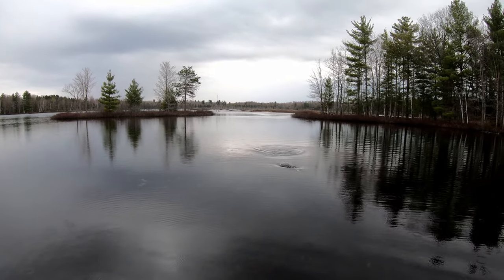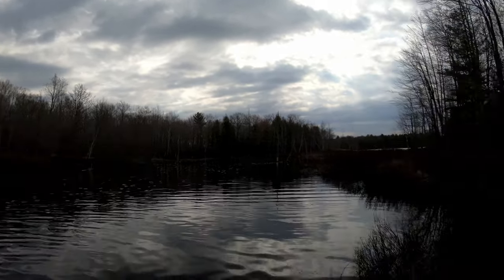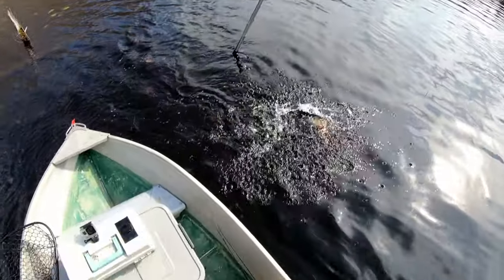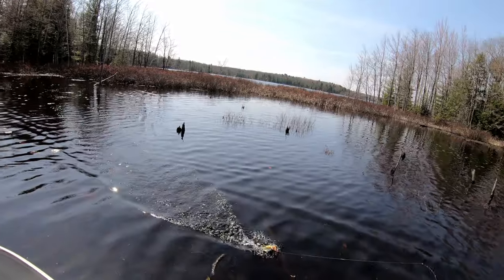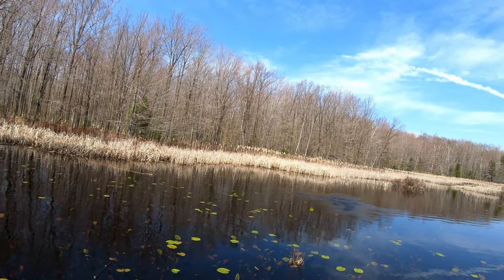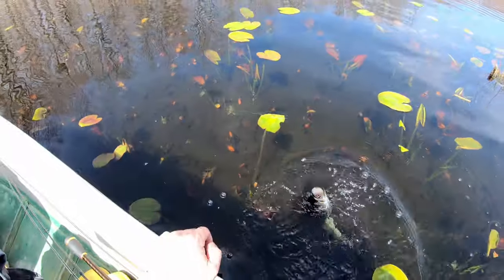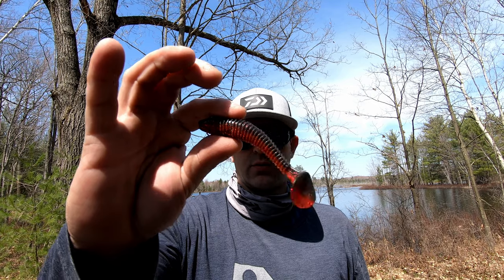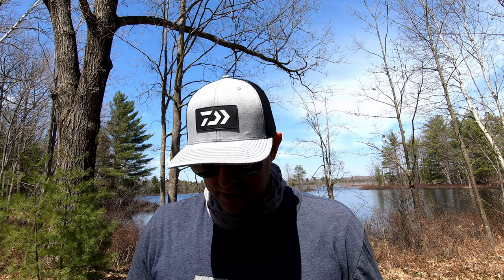First Day Of Bass Fishing 2020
In this video I fish a very secluded,shallow, stump filled creek that runs between two lakes. It is still very cold up here in Traverse City so I picked this spot because I figured it would have the highest water temperature.   It ended up being a great relaxing day on the water with a bunch of catches.